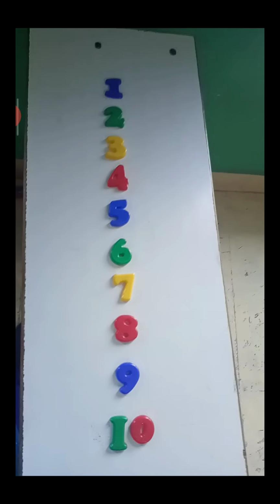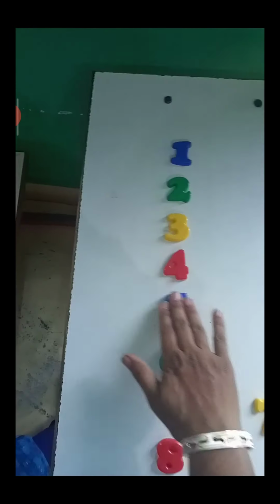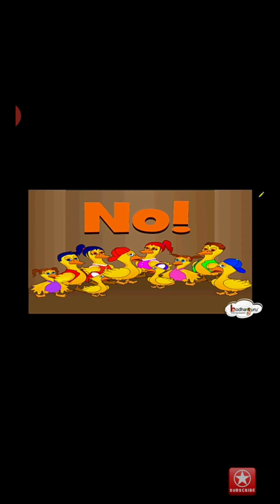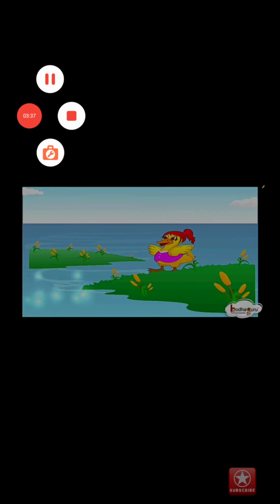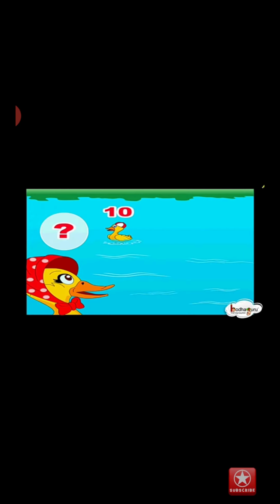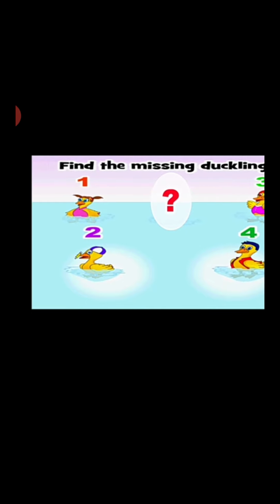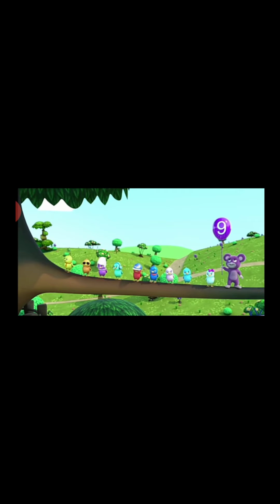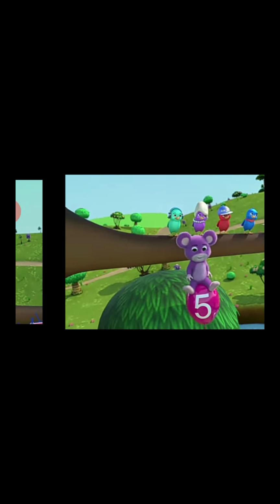UKG M 2.10 CONCEPT' MISSING NUMBER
CLASS : UKG
BOOK : 2
TOPIC : 2.10 CONCEPT'   MISSING NUMBER